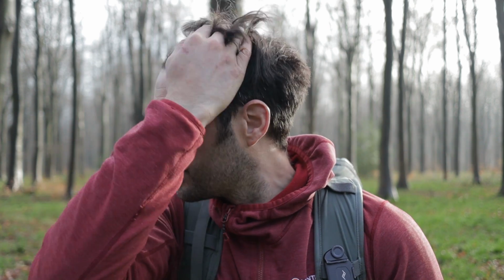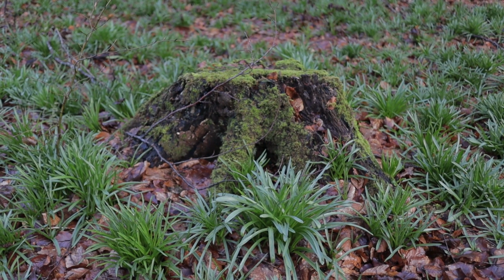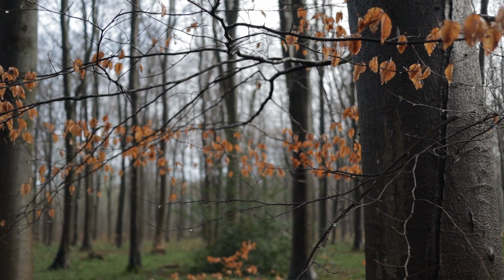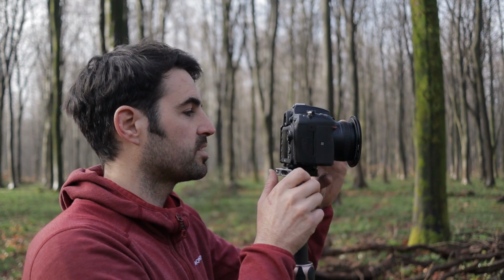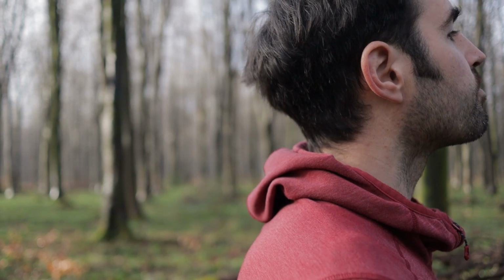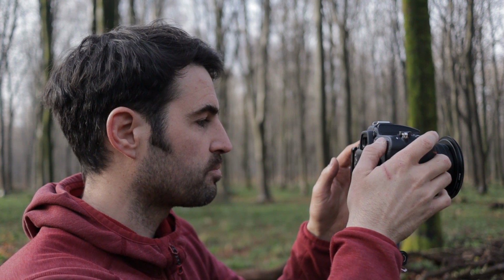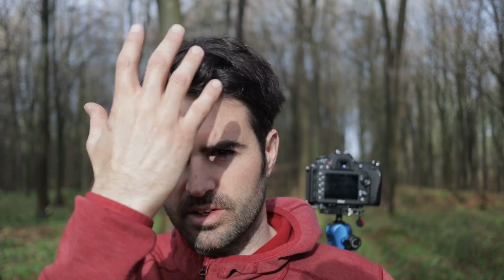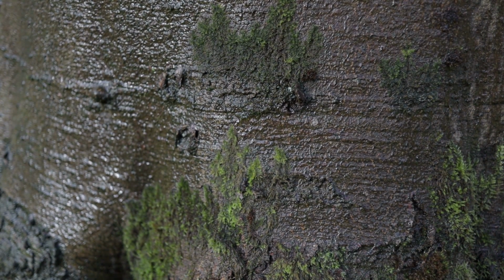A New Location / Woodland Photography / Stunning Light And Mist With The Nifty Fifty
This morning i had some stunning light finally, and to top it off i have found a fantastic woodland to photograph on the future for the bluebells. I set of early in the morning because there was mist forecast for first thing and the snippets of light i had towards the end of the shoot was totally worth the early morning. Below is a link to my website for all my workshop details.

GEAR
Main Tripod;
Vlog Tripod;
Cable release;